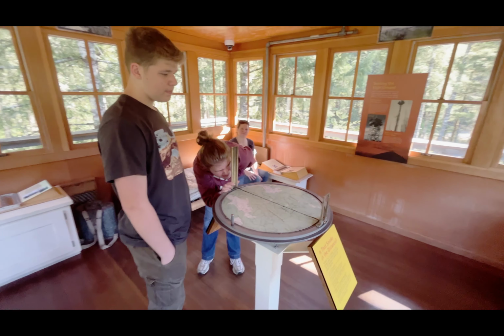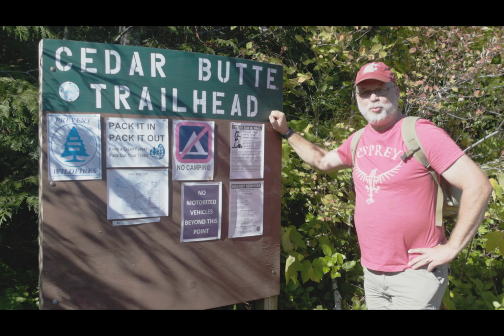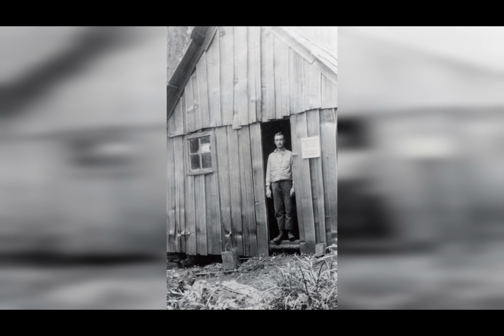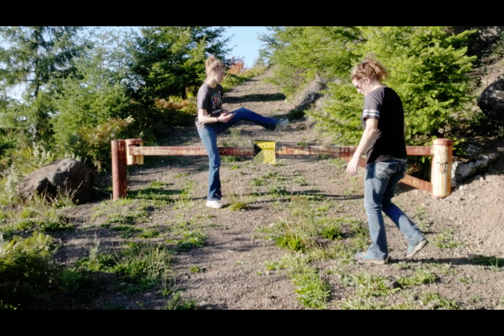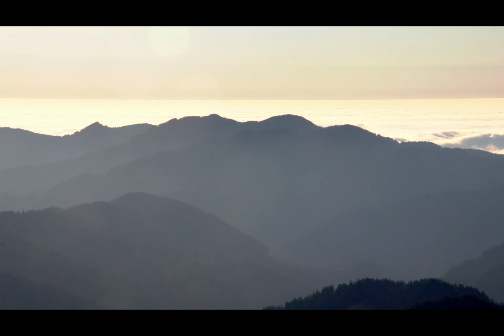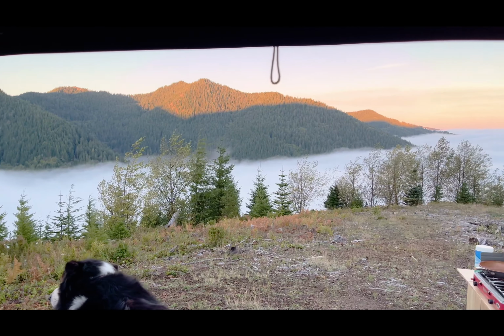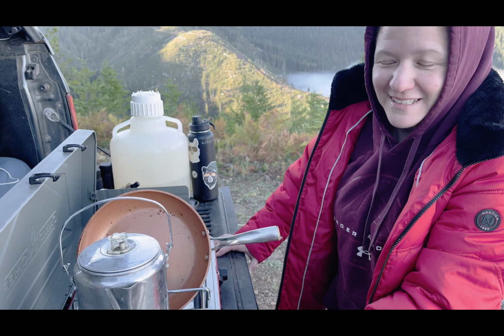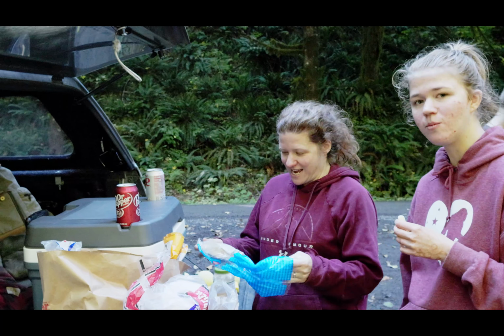New Peaks in the Oregon Coast Range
Not being satisfied after failing to get to more than one fire lookout peak last month, we dig in and try again. Join us as this time as we are able to reach what feels like the top of the world. We also find an epic campsite with magical weather and clouds.

Thank you for joining us on another Average Guy Photography adventure.

Jason